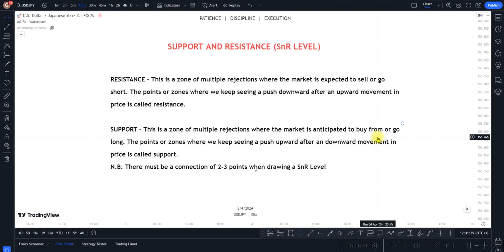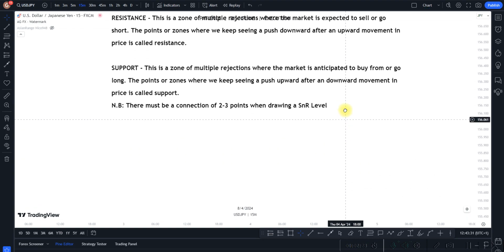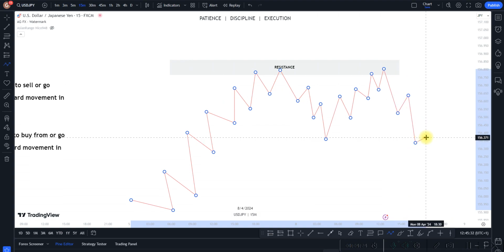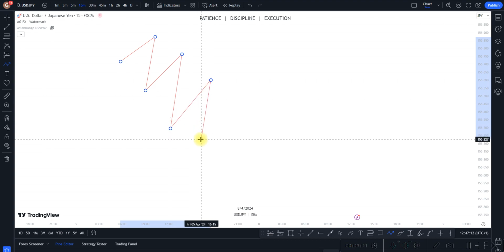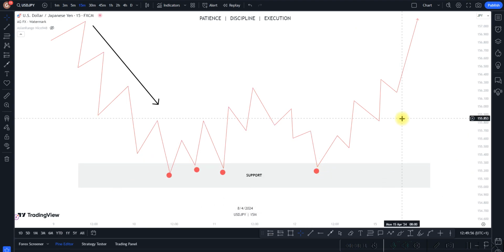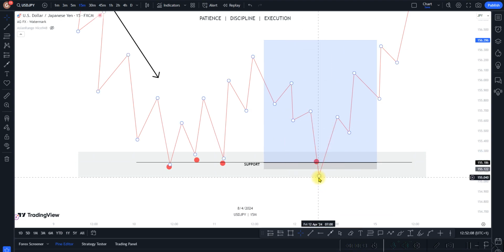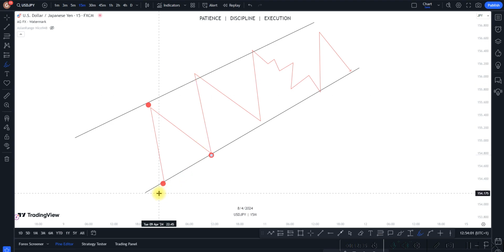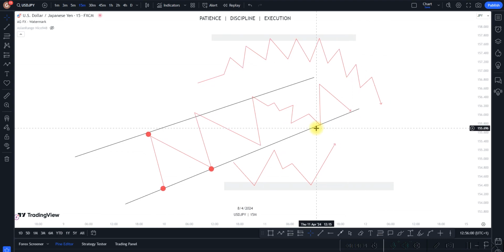Mastering Support and Resistance in Trading: Key Concepts Explained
In this video, we dive deep into the fundamental concepts of support and resistance—two critical components of successful trading. Whether you're a beginner or an experienced trader, understanding how to identify and use these levels can significantly enhance your trading strategy.

What You'll Learn:

The basics of support and resistance: What they are and why they matter
How to identify key support and resistance levels on price charts
Strategies for trading based on support and resistance
Common mistakes to avoid when using these levels in your trading
Support and resistance are the building blocks of technical analysis, helping traders determine entry and exit points, manage risk, and make informed decisions. By the end of this video, you'll have a clear understanding of how to leverage these concepts to improve your trading performance.